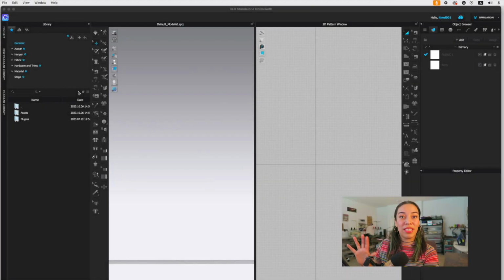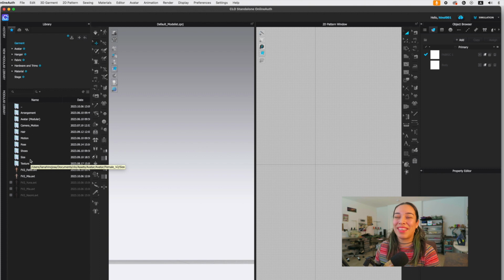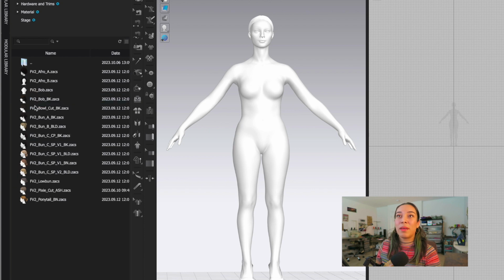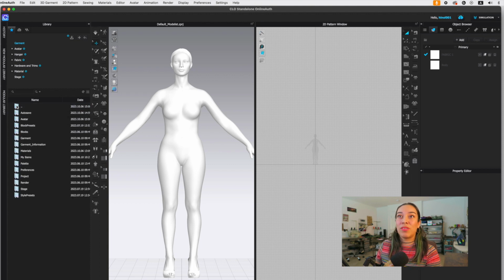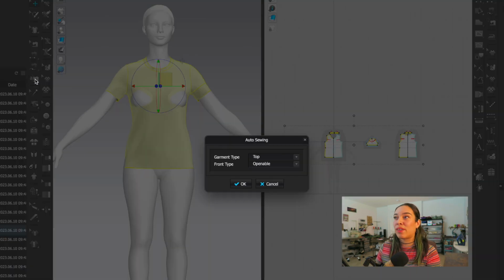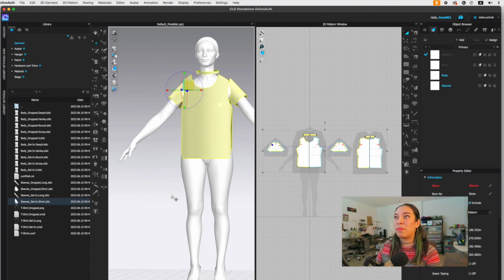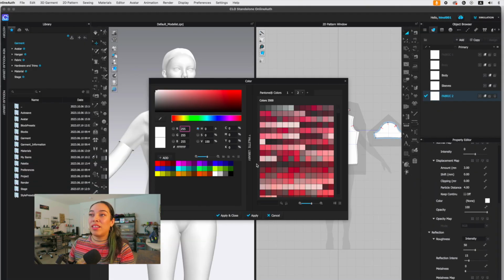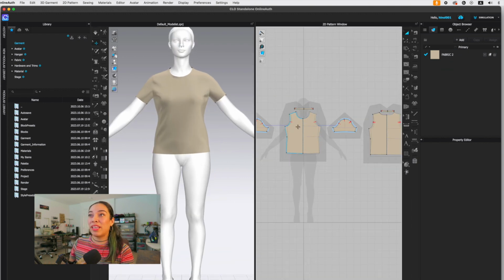What CLO comes with that I use as a costume Pattern Maker-LemonLee Pattern Making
Hi Lovelees! ❤️
Here is a video on all of the assets I use everyday in CLO! Each of these tools come with CLO as it's downloaded!

If you have any questions or suggestions for another video, pleas drop a comment!

If you create or purchase anything from LemonLee Pattern Making or Studios please tag me or use the LemonLeePatternMaking on instagram! I would love to see and share your work!

I just want to also say a huge THANK YOU to you and my family for always supporting me in this crazy adventure! We only have this one life to live so why not have some fun and share our knowledge?! Yall are amazing, and I love you forever!